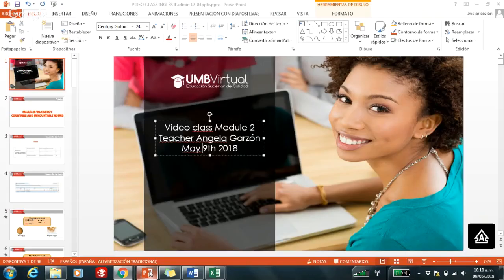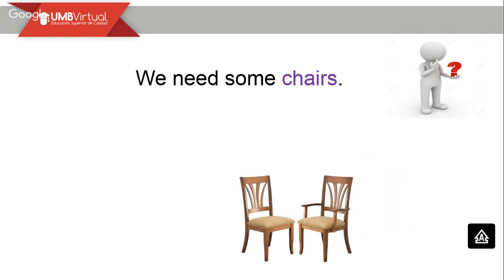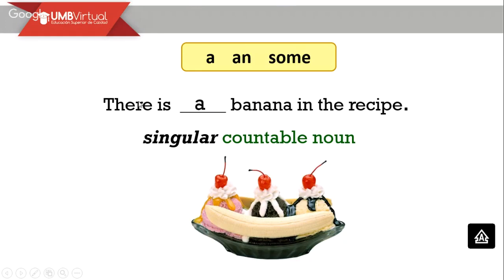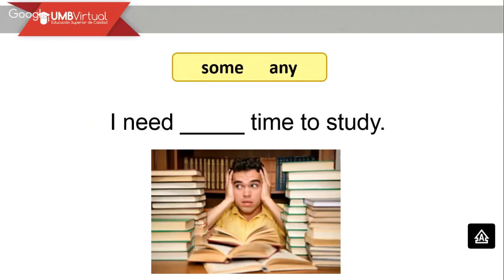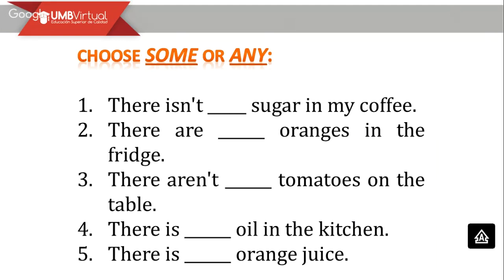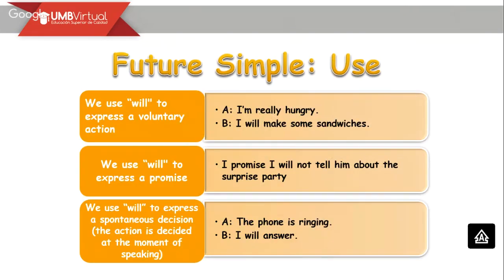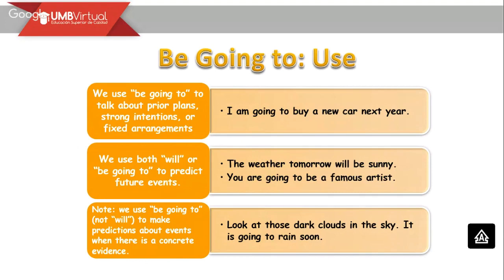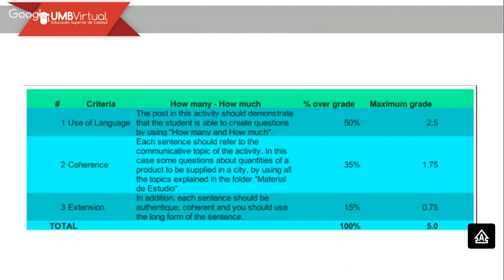Inglés IIsecond module (prof. Angela G)